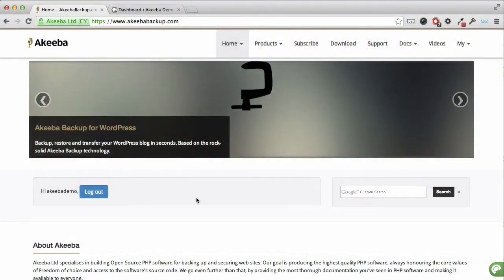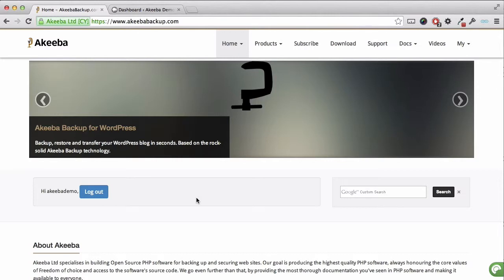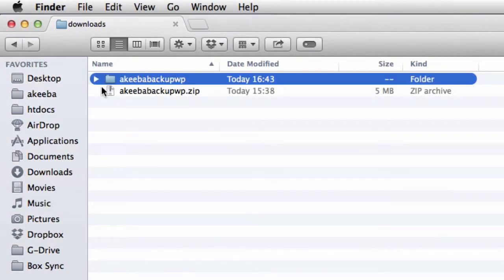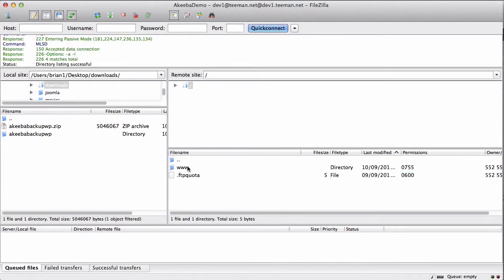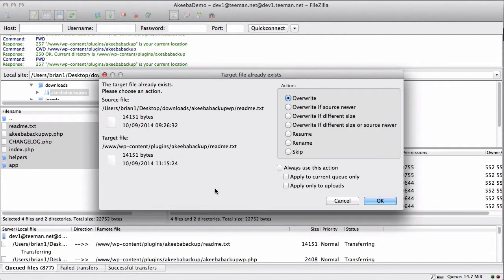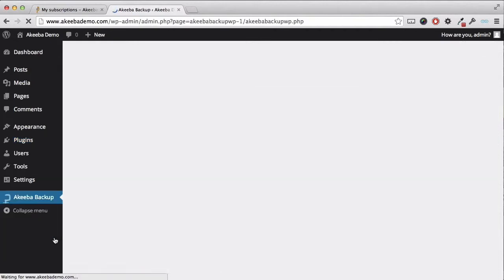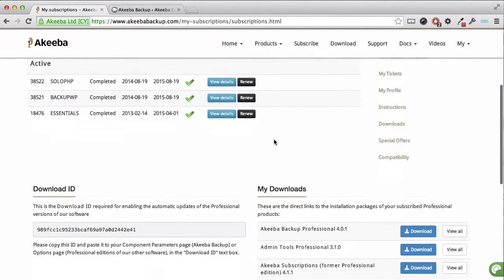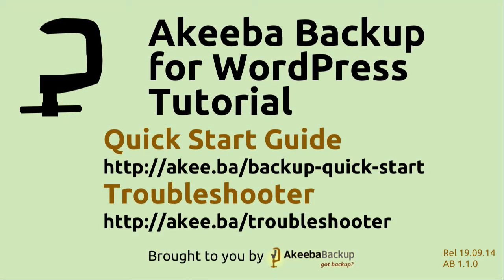ABW03 Upgrading from core to professional